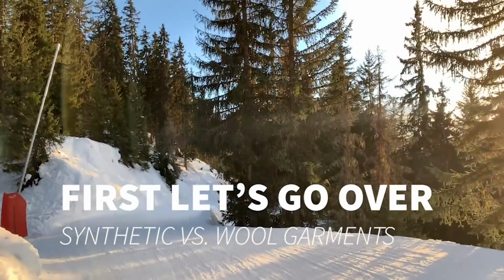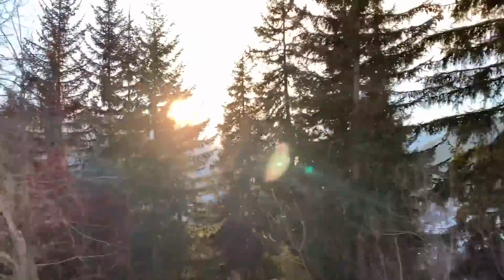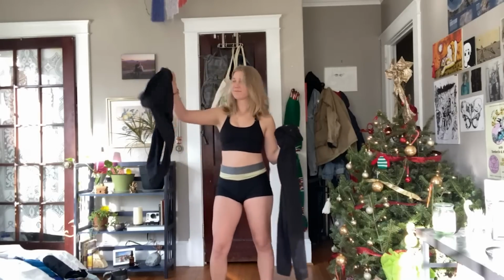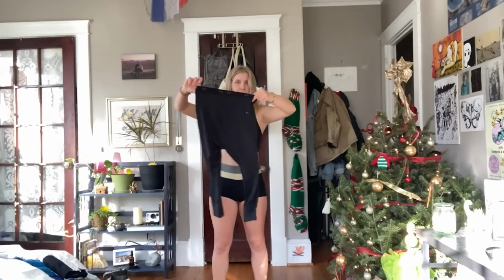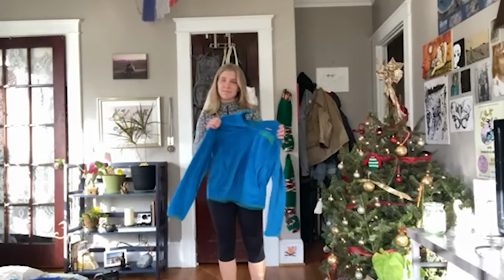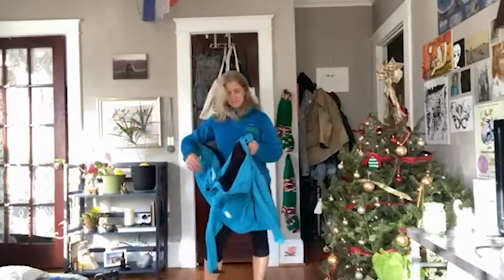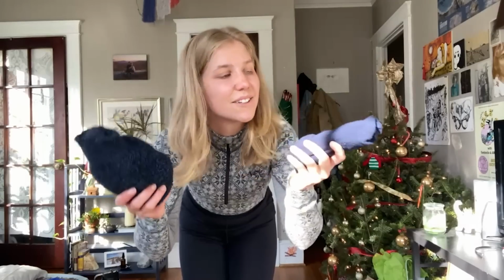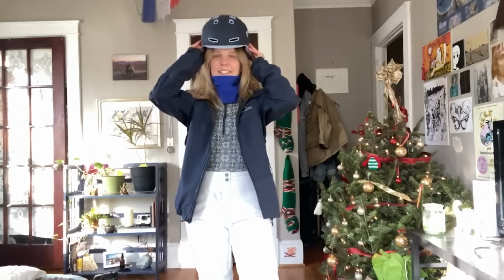What To Wear Skiing/Snowboarding / For Beginners / Synthetic vs. Wool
If you have never done snow sports and don't know what to pack for a ski trip, you're in the right place! I've linked all of the things that make me comfortable below!

Outer shell
Down jacket
Thermal top (synthetic)
Thermal bottoms (synthetic)
Merino wool top
Merino wool bottoms
Snow bibs (shell)
Snow pants: (insulated)
Synthetic buff
Merino buff/gaiter

Thermal top (synthetic)
Thermal bottoms (synthetic)
Merino wool top
Merino wool bottoms
Snow bibs (shell)
Snow pants (insulated)
Synthetic buff
Merino buff/gaiter

Travel guides that take you off the beaten path ⁂